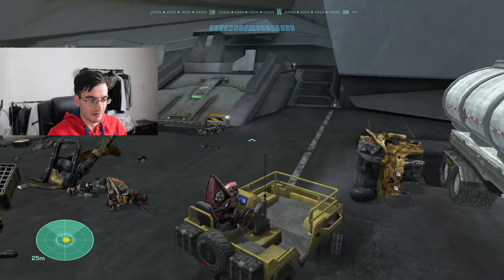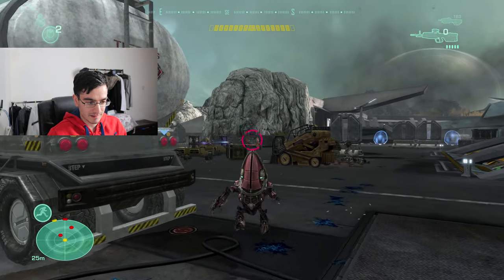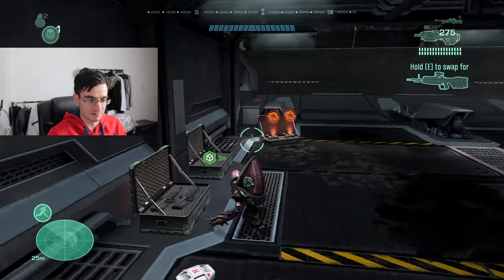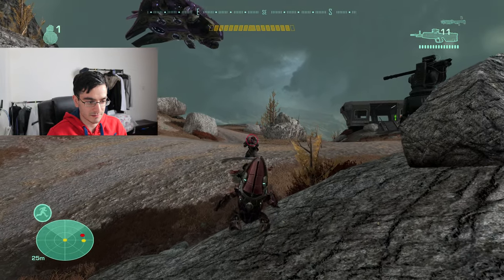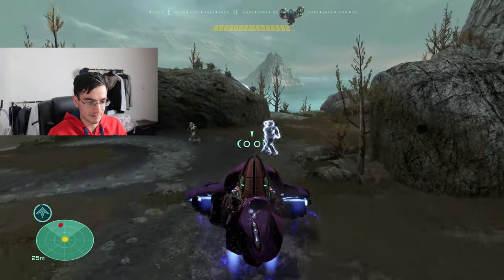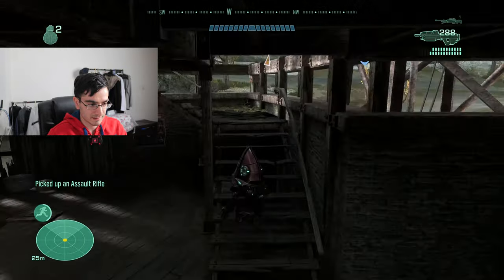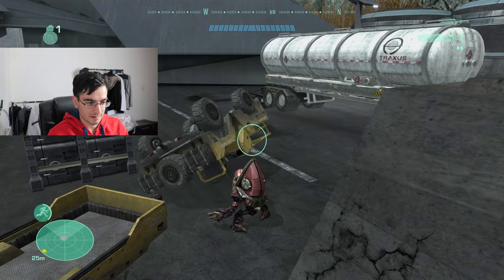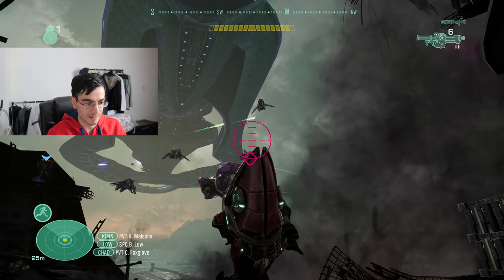HALO REACH PLAYING AS GRUNT MOD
Hey whats up spartans, in todays video am going to show you a mod where you get to play as the grunt, previously i did played as the grunt in halo 2 a while back but wanted to play as one in halo reach, hope you guys enjoyed the video

Collaborating:

Savannah Phillips

Glibwings

Halo Reach MCC Halo Reach PC competitve NINJASHYPER HALO LIVE STREAM